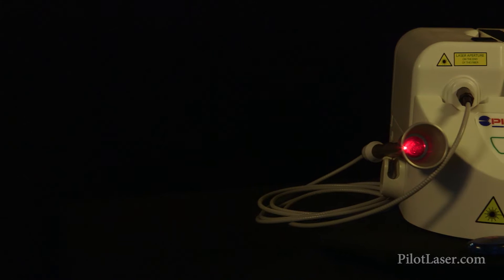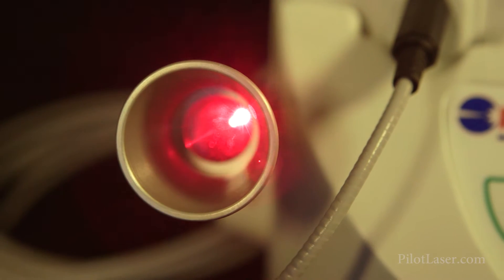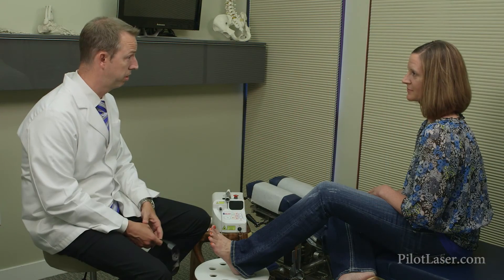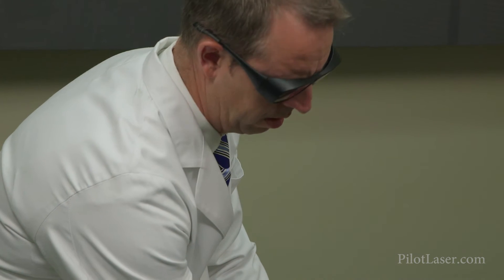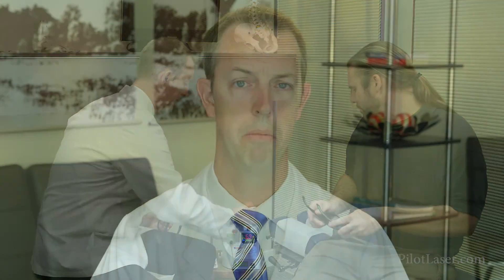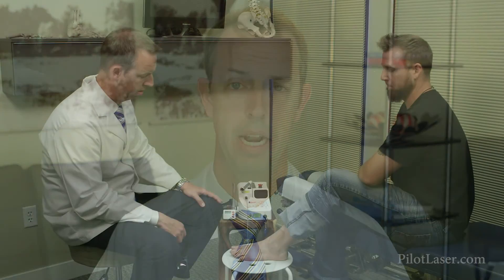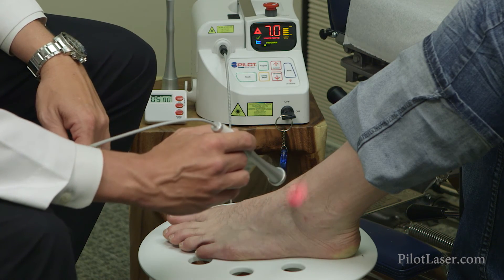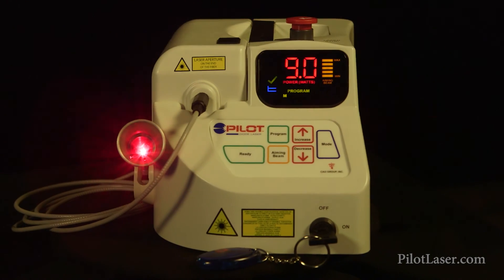Pilot Diode Laser Testimonial - Dr. Rob Scranton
Class IV Laser Therapy
CAO Group is excited to introduce our new 9W Pilot® Diode Laser System designed especially for the therapeutic and chiropractic needs of any practice.  Incorporating the Pilot Diode Laser System into a practice will transform many of the procedures currently performed and add new therapeutic procedures to expand treatment options.

The Pilot Therapy Laser is the easiest to learn and simplest to operate. The system was designed to avoid complex software programs that may not do anything to create better treatment for the patient. Ultimately the Pilot laser will improve your patient's quality of life all while your return on your investment happens within the least amount of time."

The unique combination of the Pilot’s cutting-edge laser technology, broad treatment options and a new introductory price (WELL below current industry prices), makes it the best Diode Laser on the market.  With the Pilot Diode Laser, you can now offer faster procedures, quicker healing, less pain and better outcomes for patients all while increasing revenue for your practice.

The CAO Group manufactures the Class IV, 9 watt, Pilot Diode Laser in the USA for therapists and doctors.  CAO Group, Inc is the world leader in Diode Laser manufacturing.  CAO Group has sold over 12,000 lasers over the last 10 years.  The 9 Watt Pilot Diode Laser is by far the most powerful class 4 laser for the most affordable price. The Pilot's wavelength is the most studied and most proven wavelength used for laser therapy worldwide. The Pilot's wavelength elicits more cellular response and may be used for more conditions than any other laser wavelength.

The Pilot is designed with patented*, state-of-the-art laser technology and features easily interchangeable therapeutic hand-pieces. The Pilot provides penetrating heat that stimulates circulation in soft tissue, and provides temporary relief from joint and muscle pain.